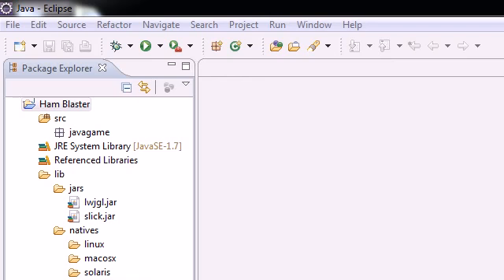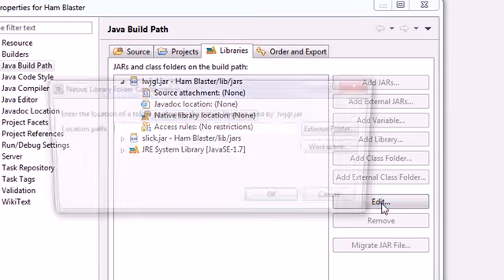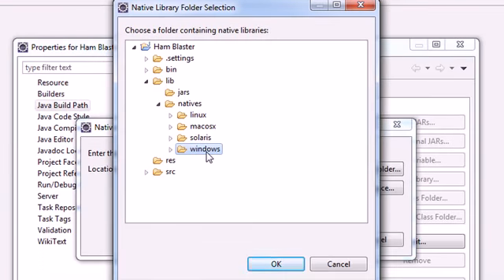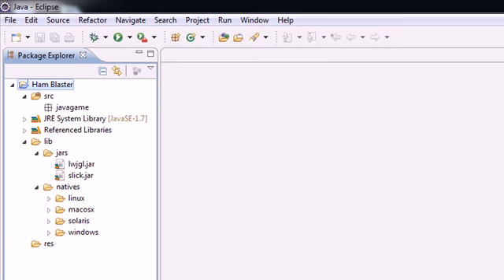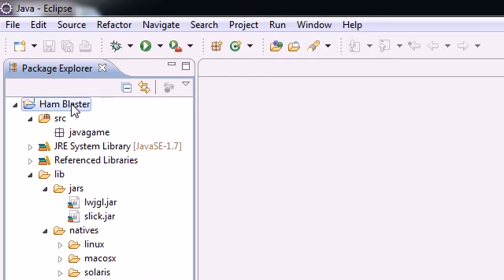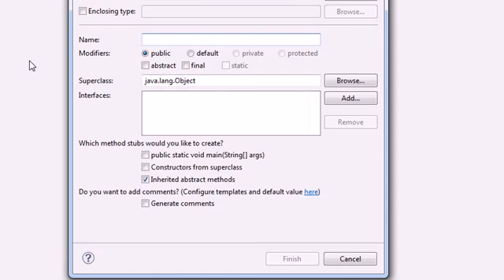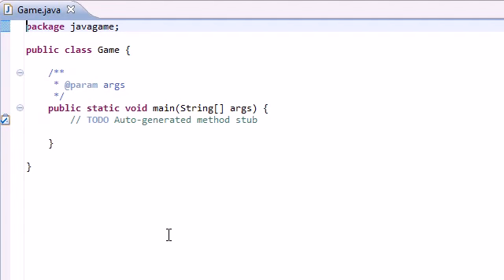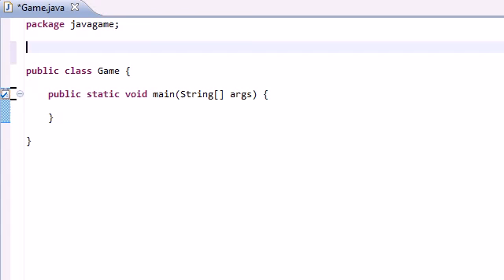Java Game Development with Slick 3 Finishing Setup